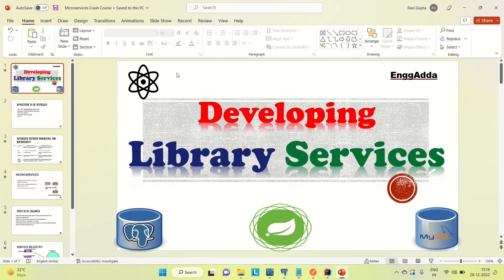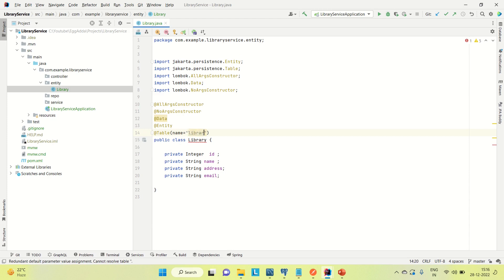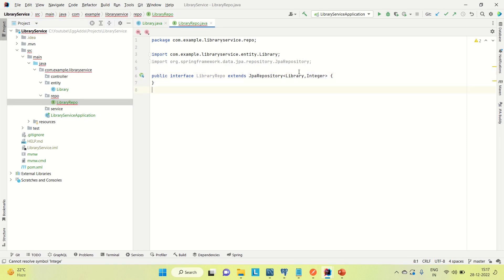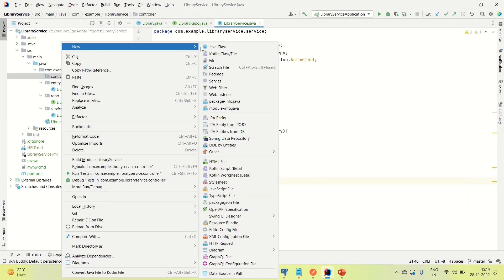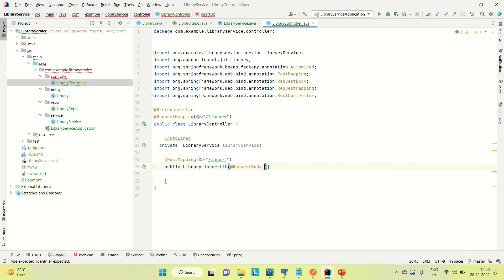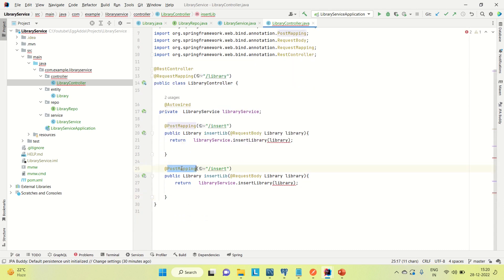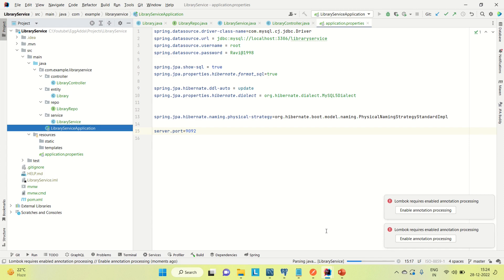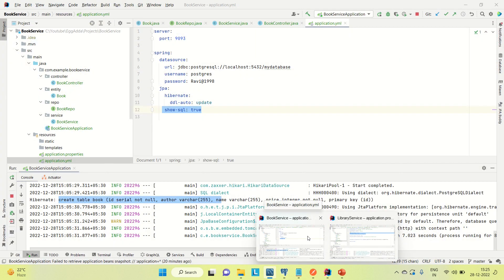Microservice Development in Spring Boot| Developing Library Service |L-5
Microservice Development in Spring Boot| Developing Library Service |L-5|@enggadda